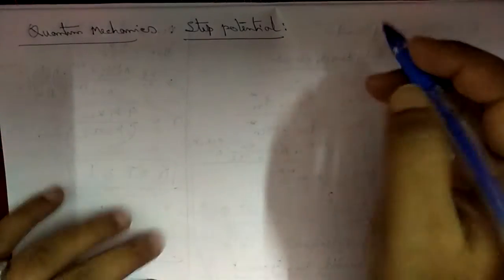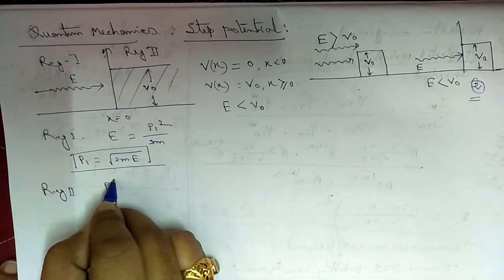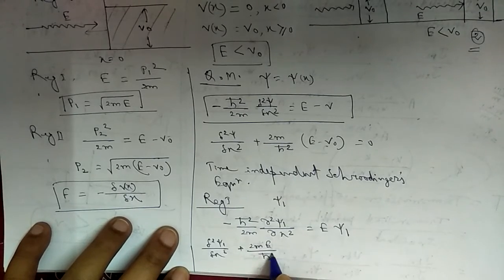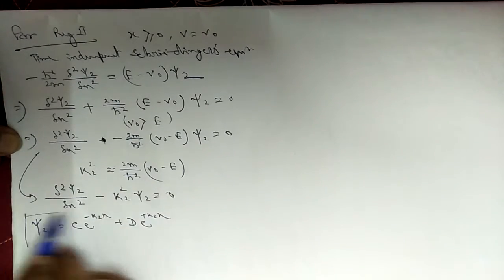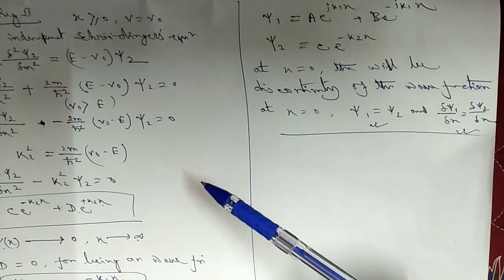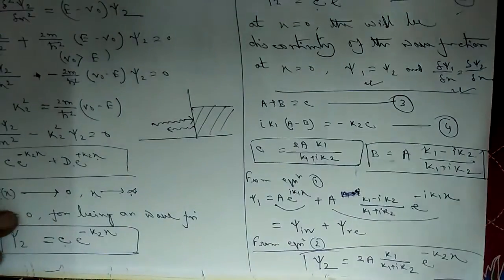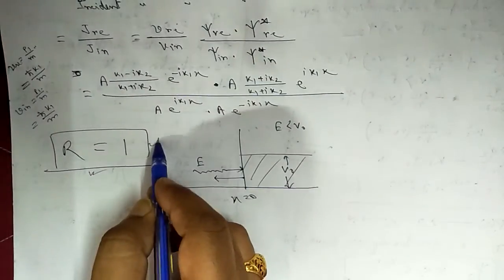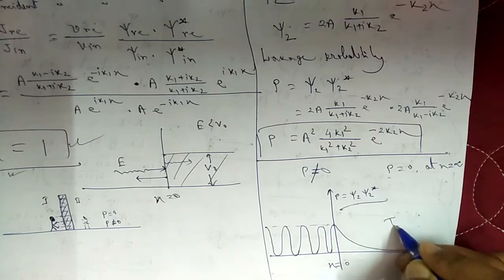Quantum Mechanics Step Potential 2